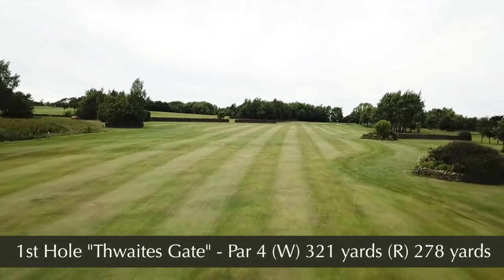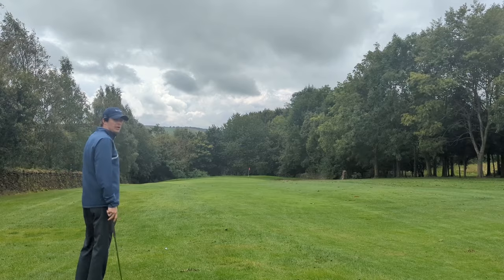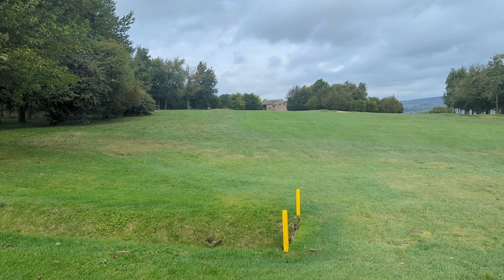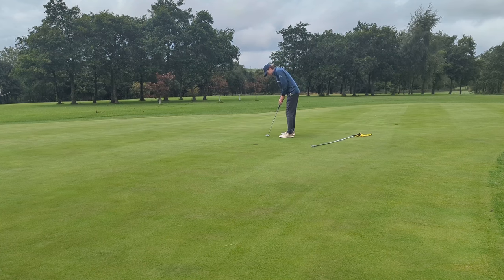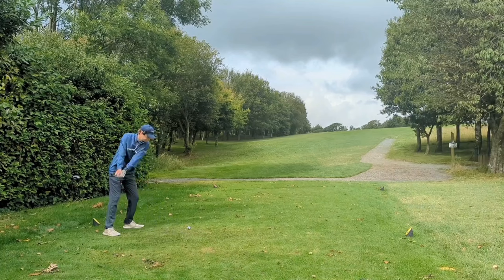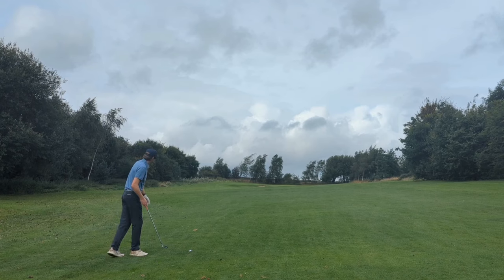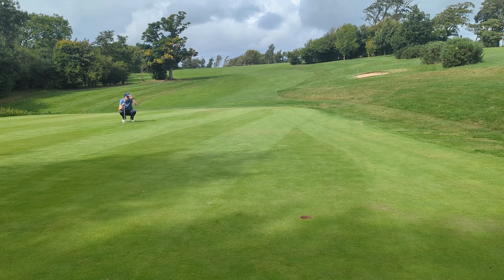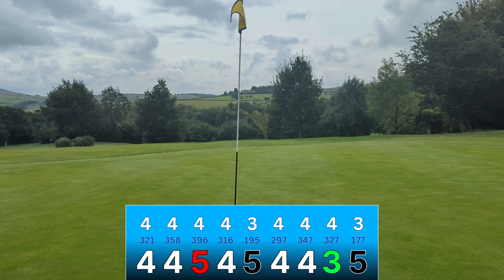How to Lower Your Handicap with Better Course Management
📈Learn to be a master of course management with these hints and tips!

🏌️‍♂️What's in My Bag:
Driver: Taylormade M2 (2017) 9° X-stiff Aldila Rogue Green Shaft
3 Wood: Taylormade SIM Max (2020) 15° Stiff Ventus Blue Shaft
4 Hybrid: Callaway Big Bertha Heavenwood (2004 lol)21° Reg Callaway Hybrid Steel Shaft
Irons 4-PW: Benross RIP Speed Tour (2013) Dynamic Gold 115 Reg Shafts
50° Wedge: Callaway Forged (2004 lol) Callaway Wedge Shaft
52° & 56° Wedge: Taylormade Milled Grind 2 (2009) Dynamic Gold S200 Shafts
Putter: Taylormade Spider X Hydroblast (2021) KBS Putter
Ball: Taylormade TP5 or Tour Response Stripe

00:00 Introduction
00:25 Front 9

🎵 Credits:
Thank you to TrackTribe, National Sweetheart, Alex Productions, Alex Nakarada, Audionautix.com, FSCM Productions and FSM Team for the incredible music!